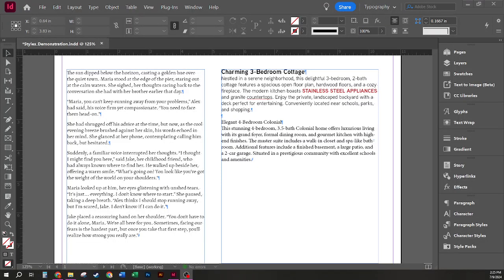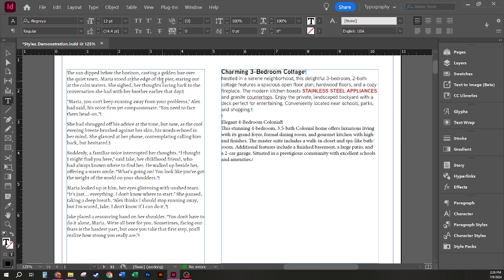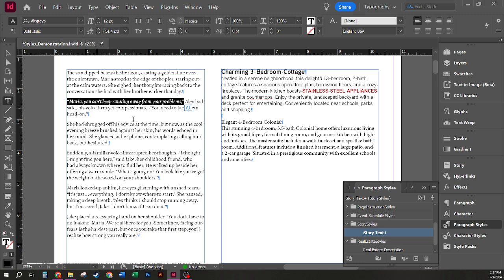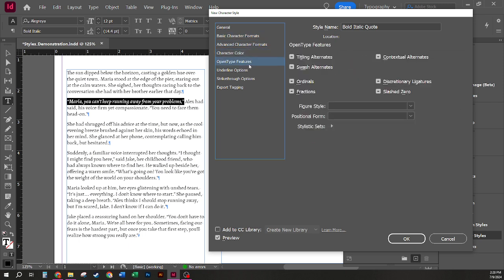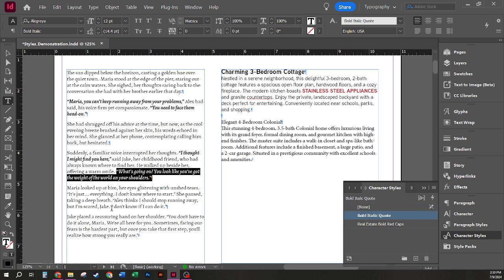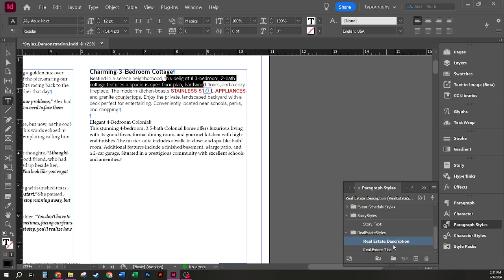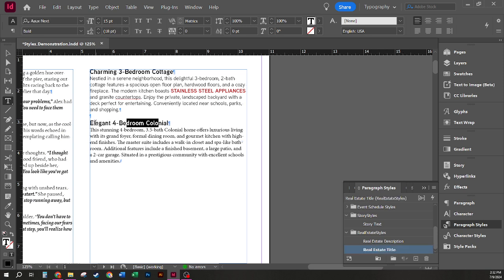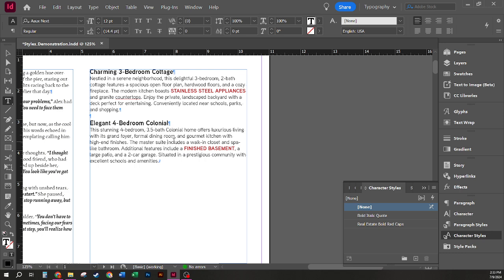Character and Paragraph Styles in InDesign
This demonstration shows how to create and apply Character and Paragraph Styles in Adobe InDesign with focus on appropriate usage for each type of style.